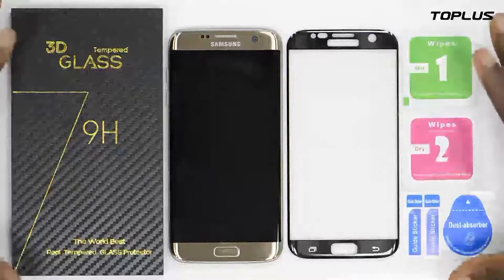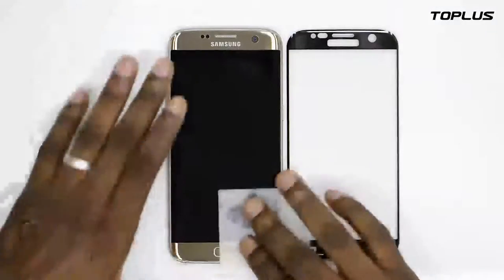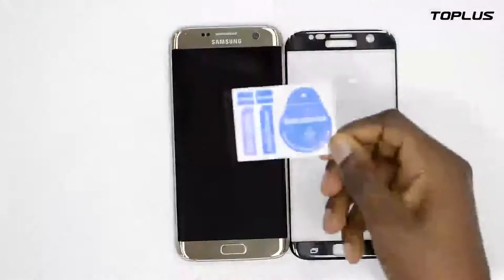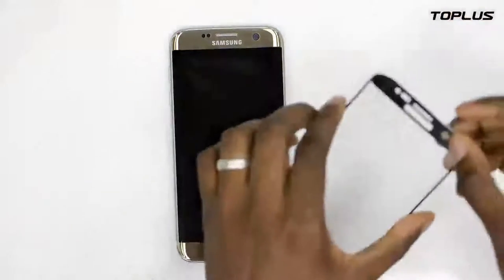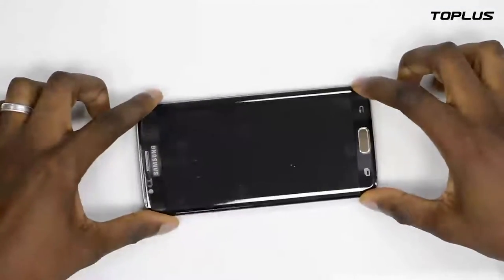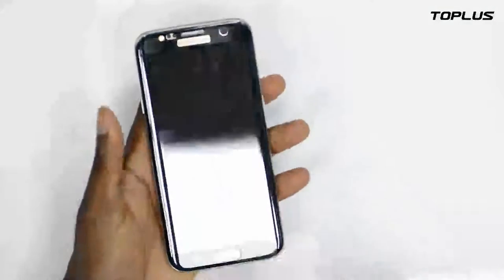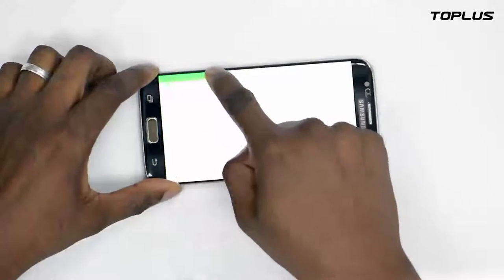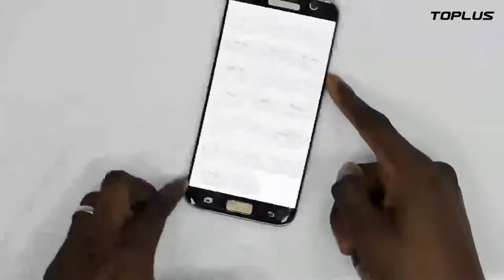TOPLUS Instruction for Samsung Galaxy S7 Edge screen Protector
Learn how to install a screen Protector on the Samsang S7! Simple and fun.